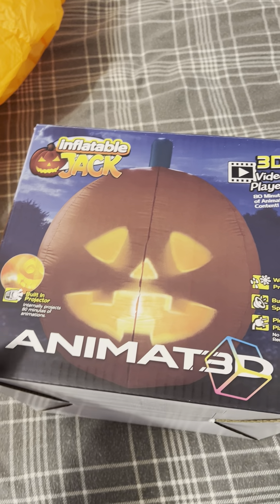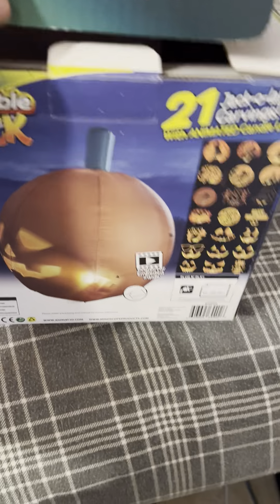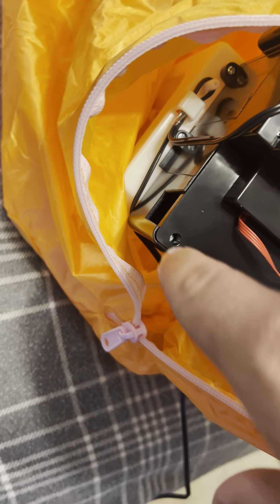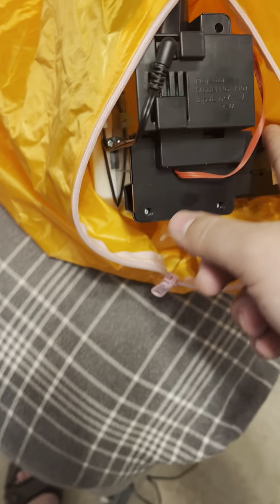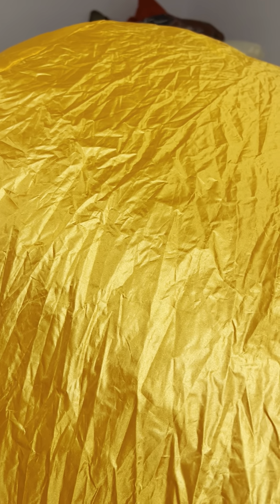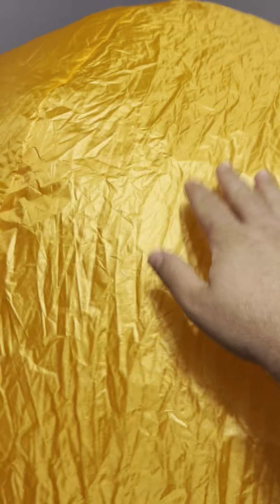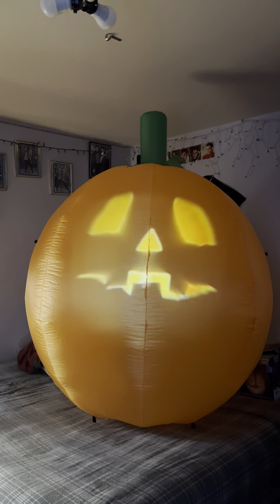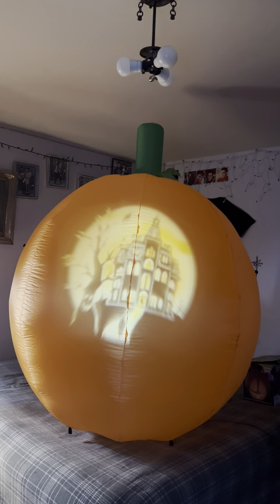Jabbering Jack inflatable review